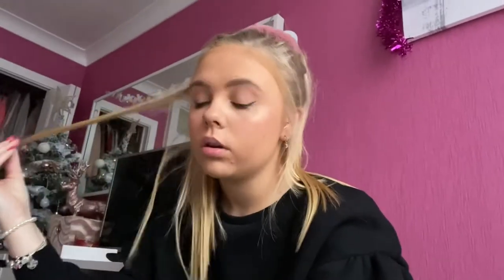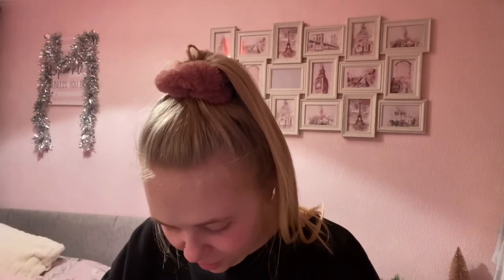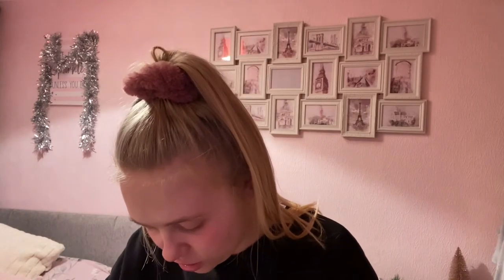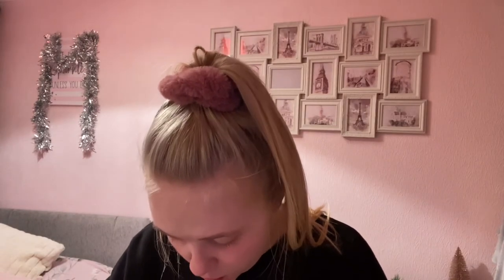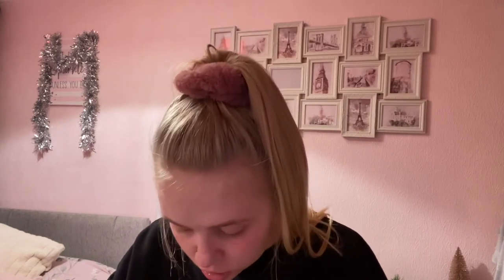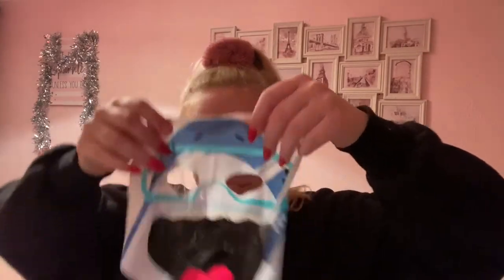CHRISTMAS DAY IN VLOG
I filmed this Christmassy vlog just for a bit of fun really. I know it’s not the most interesting or longest video but I found it fun to film never the less. I’m not really getting out much lately which I’m hoping a lot of you will relate to considering the situation we all find ourselves in at the moment.

Please subscribe to my channel as I get my head around this whole YouTube thing!😬 I’m sure I will make a few mistakes along the way but you love and you learn. I’m just an 18 year old girl who loves everything fashion and beauty so please stick around and come on this journey with me.💗Xx